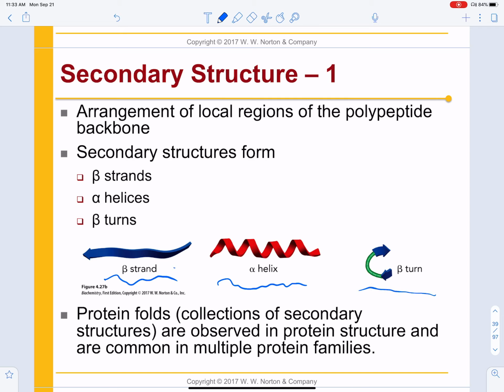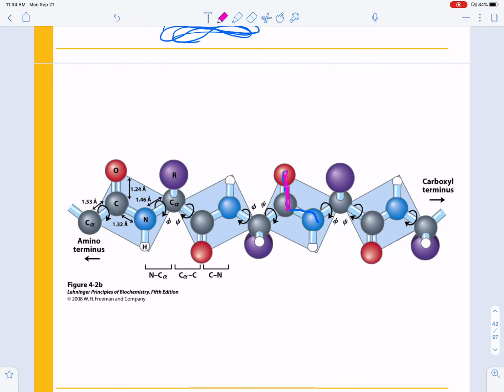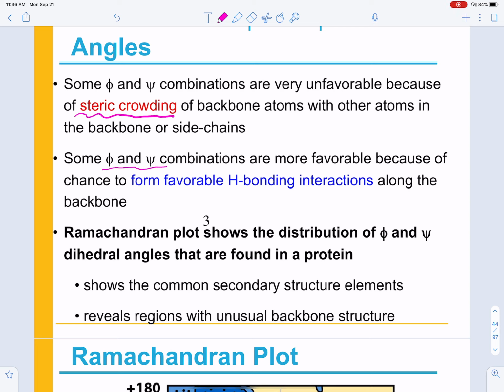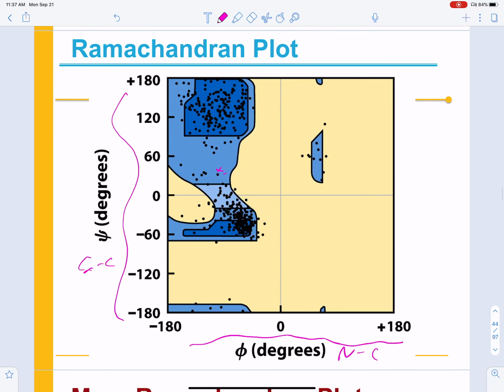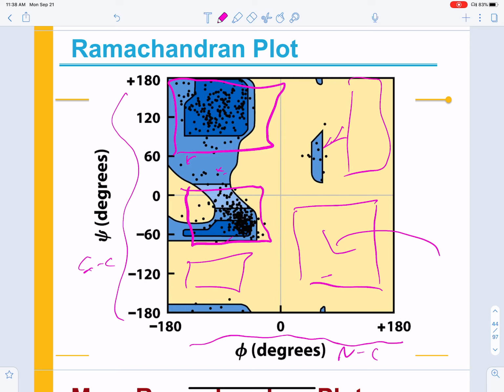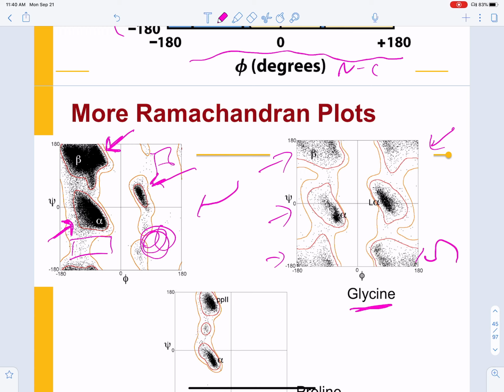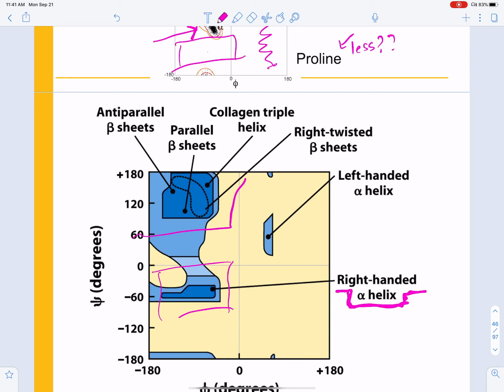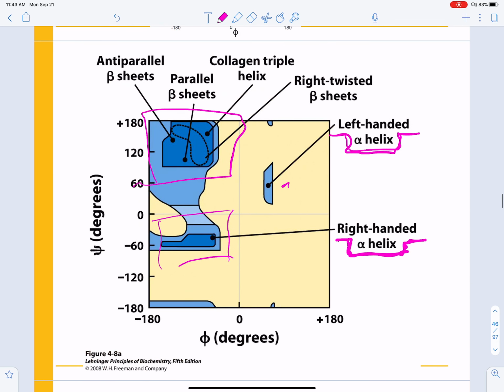Using Rama Plots